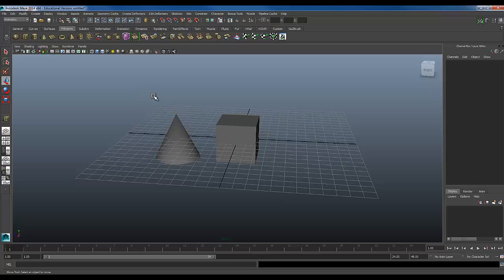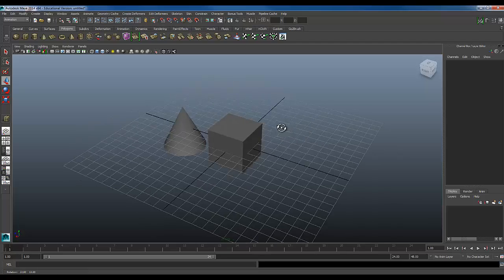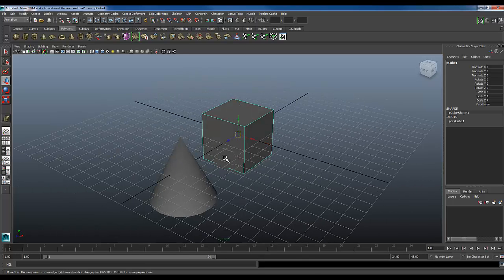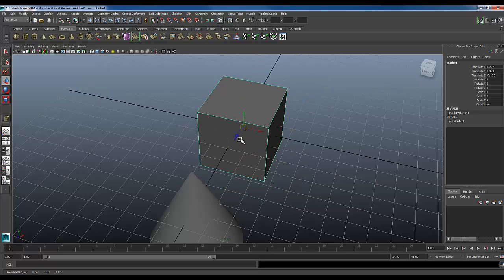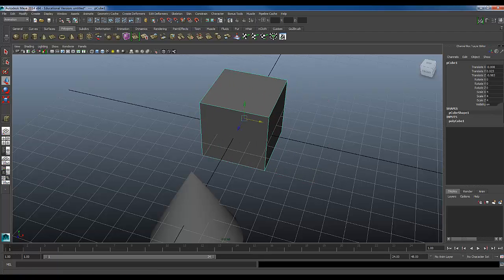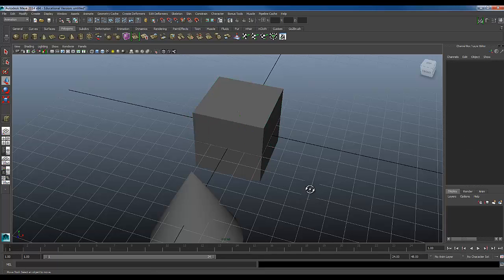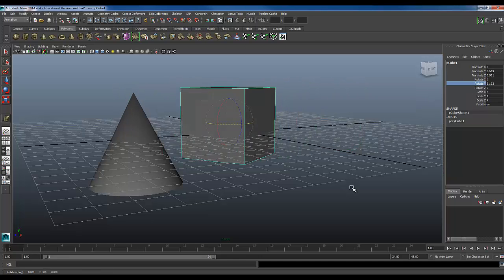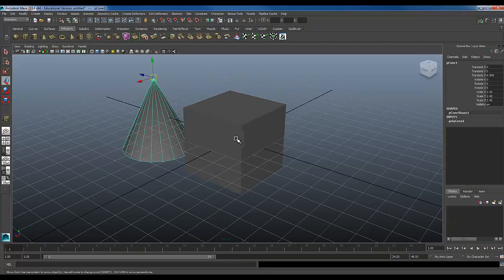Move Rotate Scale and Channel Box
This is a short video on the the basic Maya transforms, and a quick look at the channel box